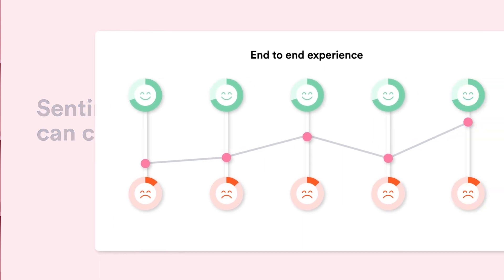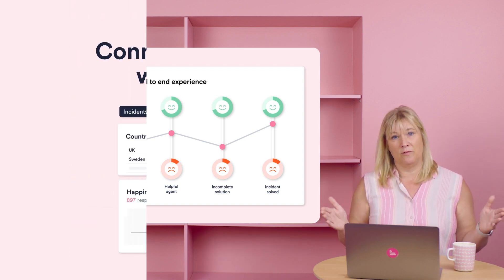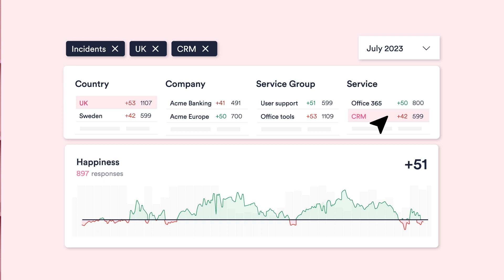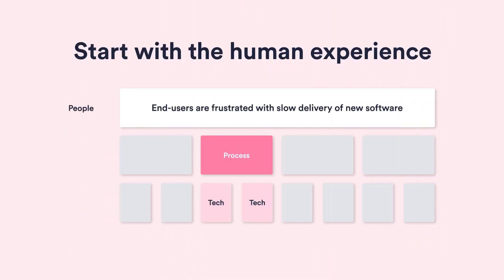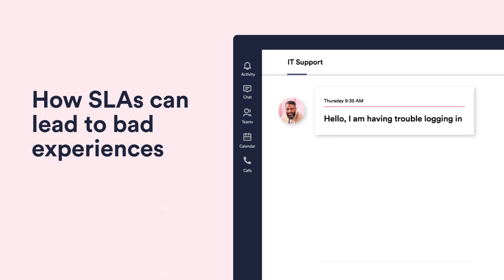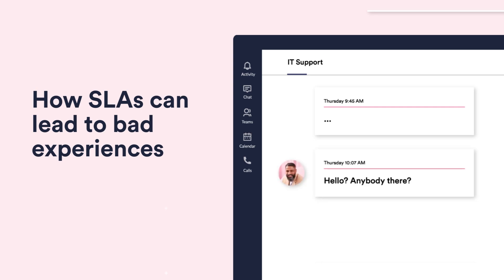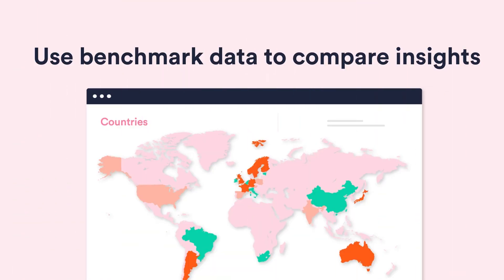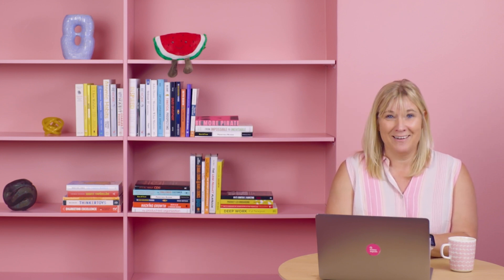ITXM Foundation Course Lesson 4/6: Identifying Improvement Areas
In this lesson, you'll learn how to find and fix problems in IT using experience data. We'll also talk about making smart decisions with ITXM data to avoid making mistakes when identifying improvement possibilities in IT services.

You'll understand that experiences can be different in many ways, and we'll show you how to make IT more focused on people. You'll learn about comparing your data to benchmarks and using that data to make better choices that lead to better IT experience.